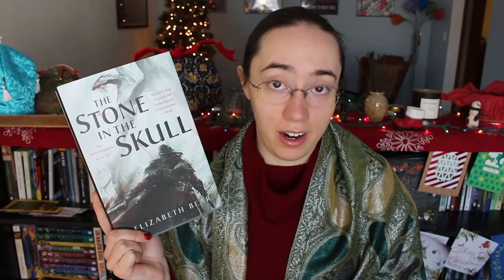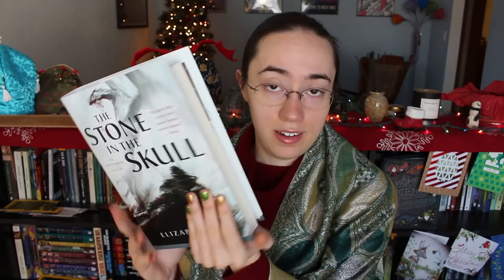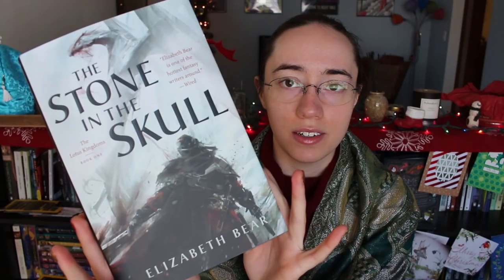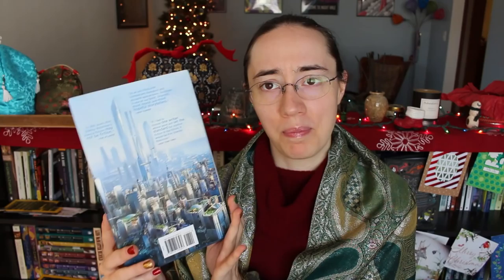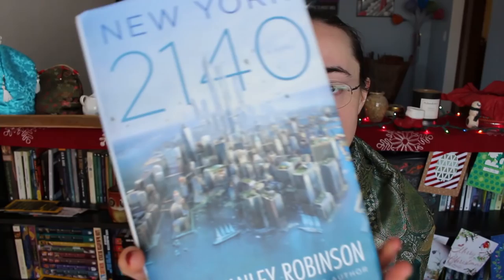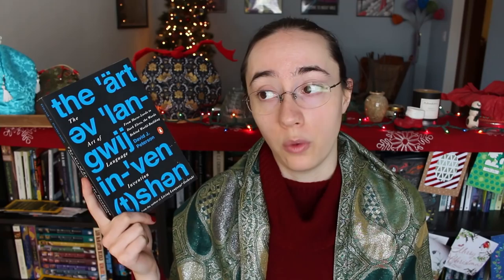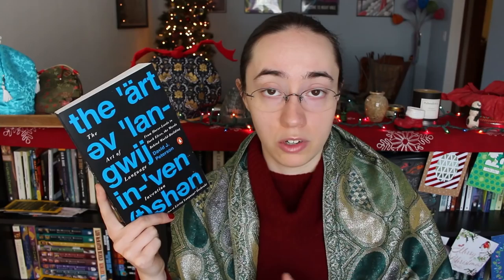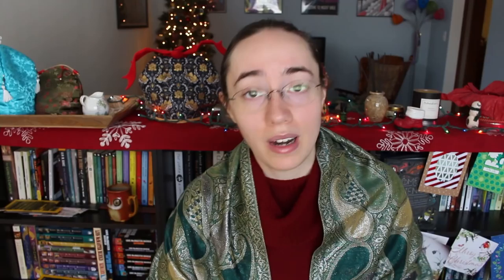The Last Book Haul of 2017 | Beautiful Books!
All sorts of awesome books, pretty on the outside and inside! Sorry for the choppy editing. I was basically too giddy with book joy and sugar to keep it together and stay on track, lol.

(* = I've read)

*Monteverde: Memoirs of an Interstellar Linguist by Lola Robles (trans. by Lawrence Schimel)

The Long List Anthology, Volume 3 edited by David Steffen

*Summer in Orcus by T. Kingfisher

Leena Krohn: Collected Fiction (trans. by multiple people)

*The Art of Language Invention by David J. Peterson

The Continuous Katherine Mortenhoe by D.G. Compton

*The Name of the Rose by Umberto Eco (trans. by William Weaver)